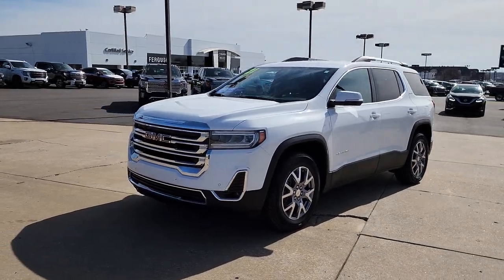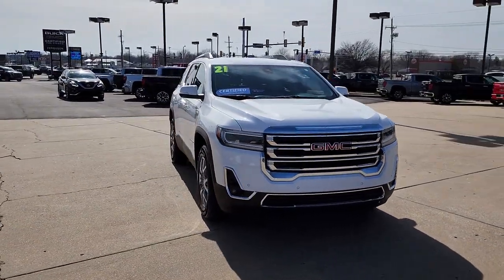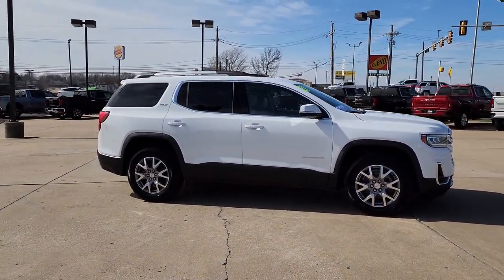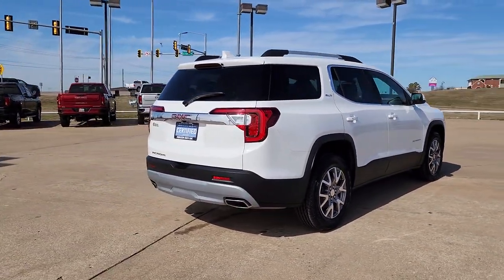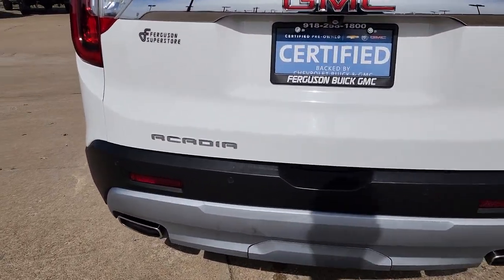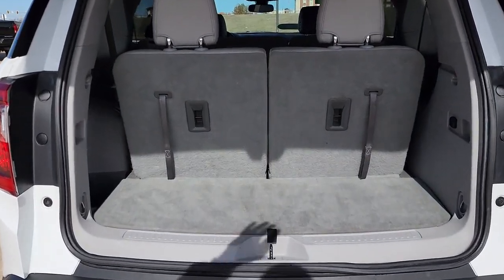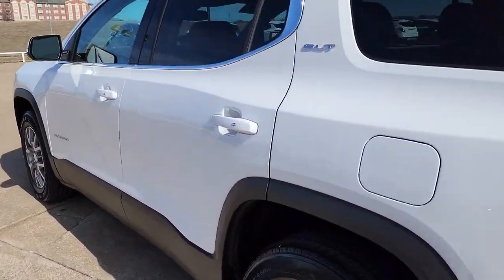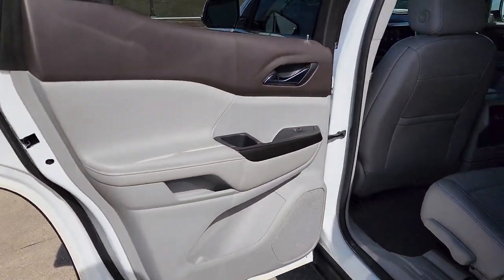2021 GMC Acadia Tulsa, Broken Arrow, Owasso, Bixby, Green Country, OK X7629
Summit White Used 2021 GMC Acadia SLT available in Broken Arrow, Oklahoma at Ferguson Superstore. Servicing the Tulsa, Owasso, Bixby and Green Country, OK area.

Ferguson Superstore
1601 N Elm Place

***REMOTE START***, ***PUSH BUTTON START***, **FULLY RECONDITIONED**, ***HEATED LEATHER SEATS***, ***BACK UP CAMERA***, ***CLEAN CARFAX ONE OWNER***, ***NAVIGATION***, ***HEATED STEERING WHEEL***, ***BLUETOOTH***, ***FORWARD COLLISION ALERT***, ***WIFI HOTSPOT CAPABLE***, Acadia SLT, 4D Sport Utility, FWD, Navigation System, Preferred Equipment Group 4SA. Certified. CARFAX One-Owner. Clean CARFAX.Chevrolet Certified Pre-Owned Vehicles are covered under the GM Certified program. GM Certified used vehicles must be 5 model years old or newer and have less than 75,000 miles. Each vehicle includes: 172 Point Inspection Vehicle History Report 12-Month/12,000-Mile Bumper to Bumper Limited Warranty 5-Year/100,000-Mile Powertrain Limited Warranty Whichever comes first based on original in-service date Courtesy Transportation for the life of the 5-Year/100,000-Mile Powertrain Limited Warranty (based on original in-service date). Trip Interruption Protection 24-hour Roadside Assistance.